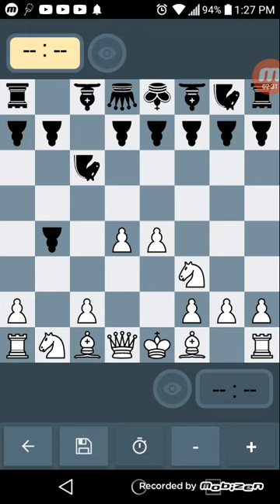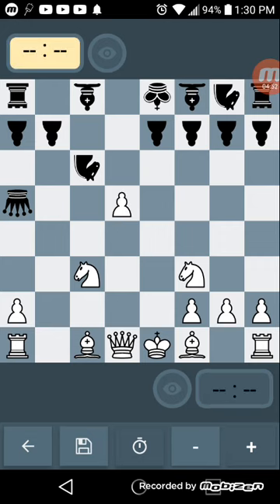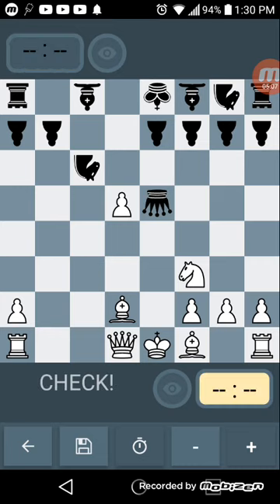Chess opening Wing gambit Ramirez system part #1 of 30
All these videos 1-30 will start with. 1.e4 c5 2. b4 cxb4 3.Nf3 Nc6. 4.d4